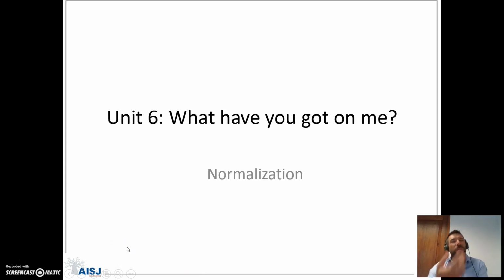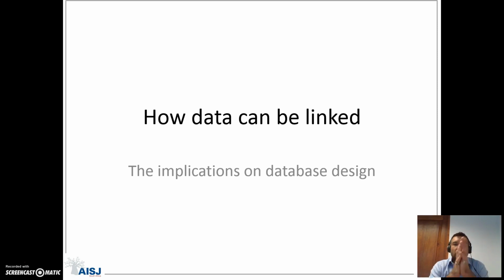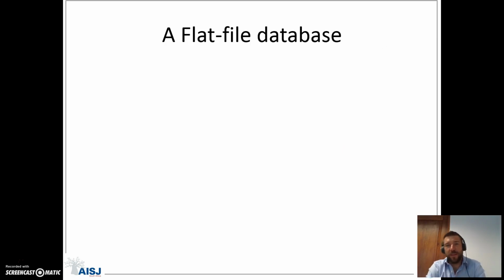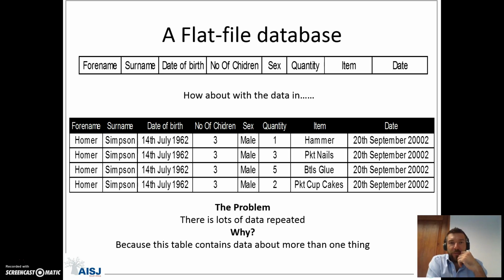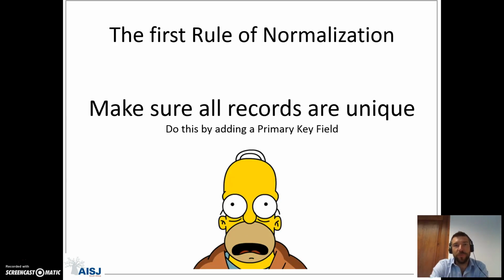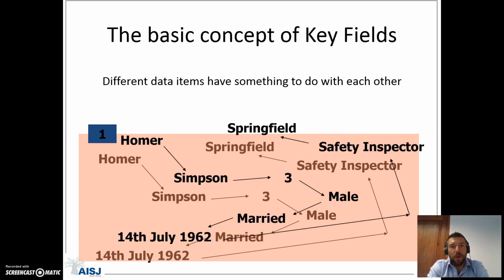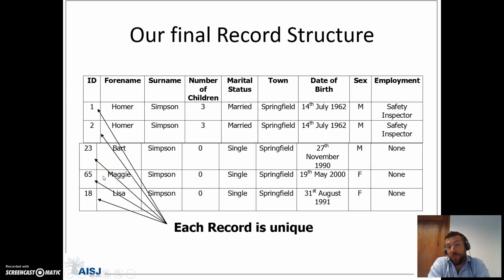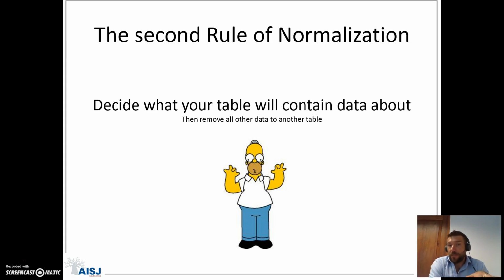WHYGOM video12 Part1: What is Normalization